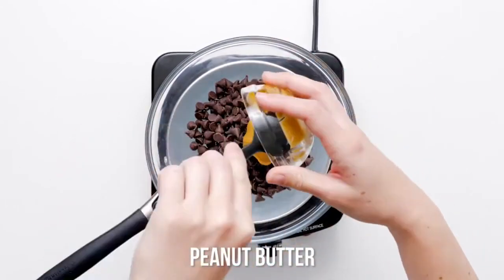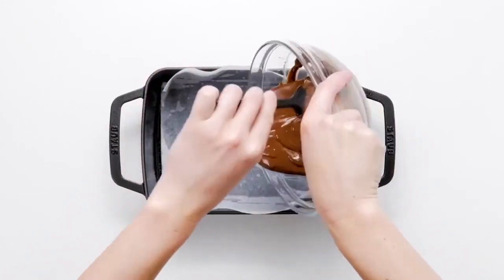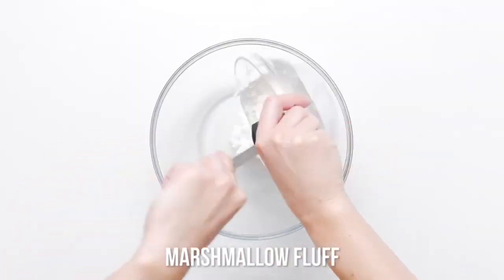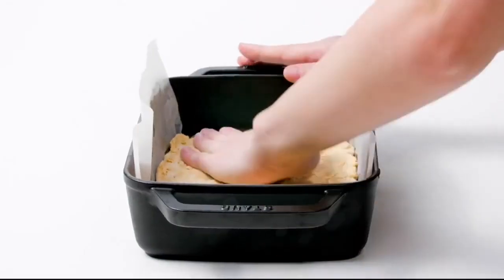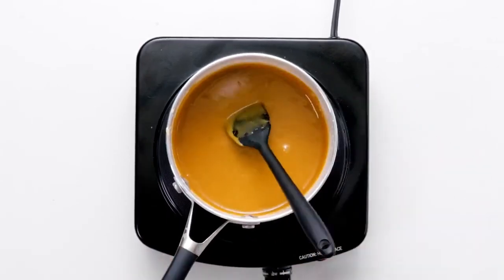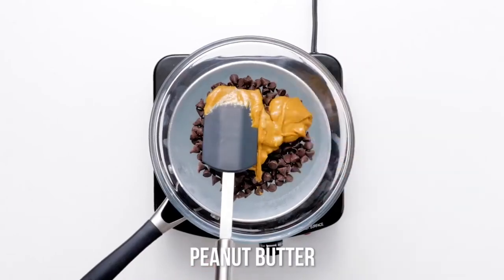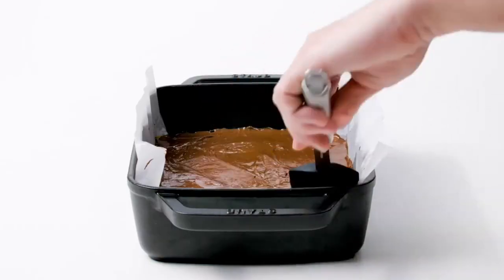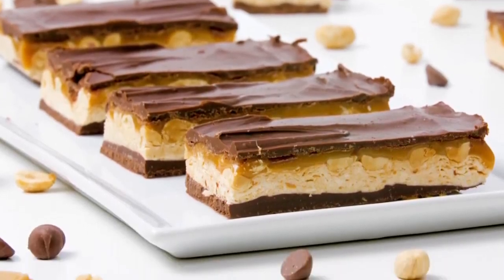Mouthwatering Homemade Snickers Bars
These are the absolute BEST Copycat Snickers bars!

Great for dessert, parties, or a midnight snack!

Ingredients can be bought at:

or Walmart